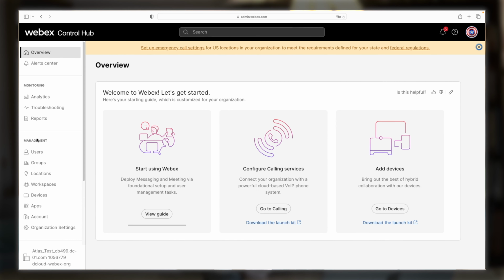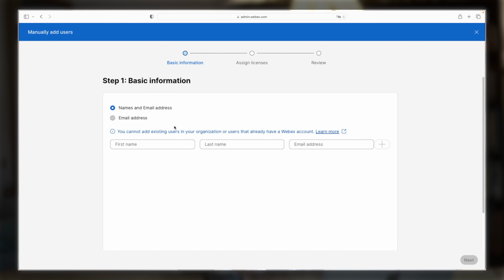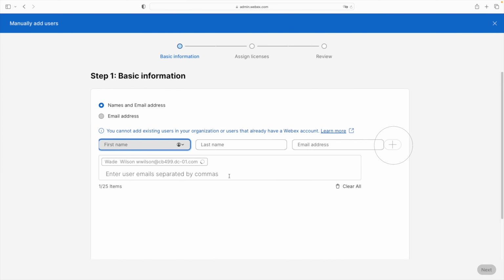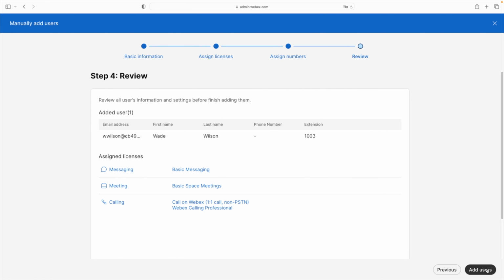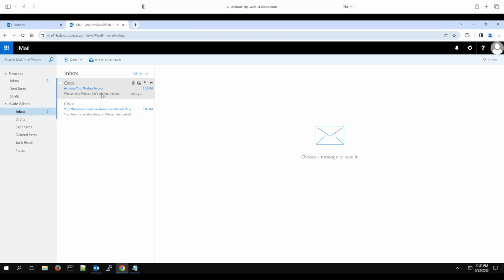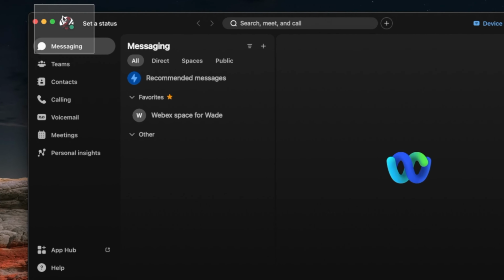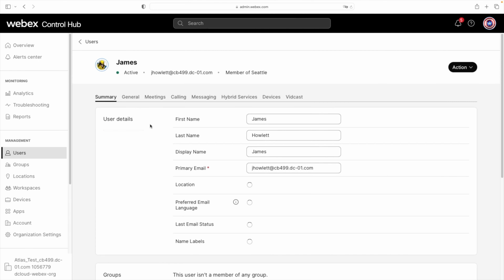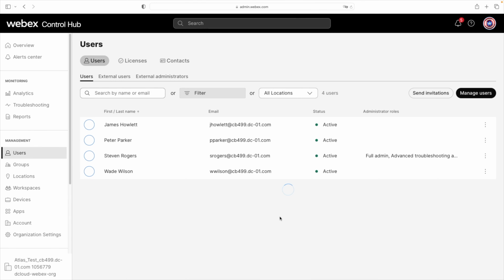Adding Users & Licenses [4] Webex Calling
This is the fourth video in a series on Webex Calling. In this video, I briefly discuss the multiple ways that a Webex administrator can add users to Webex Control Hub. Then I demonstrate the simplest way (manually adding users) and explain the difference between an Active and Verified user (and how to change a user from Verified to Active). Finally, I demonstrate how to add Webex Calling Licenses.